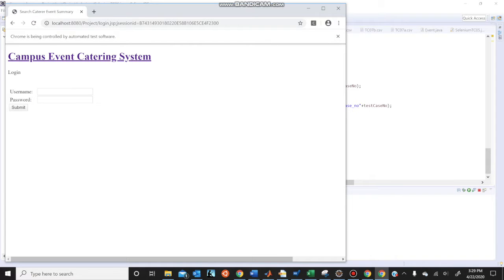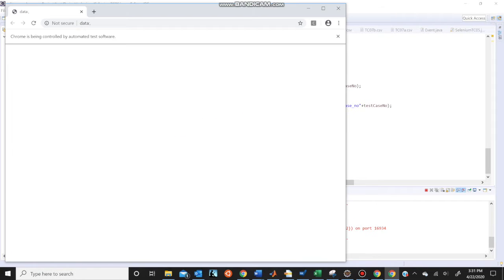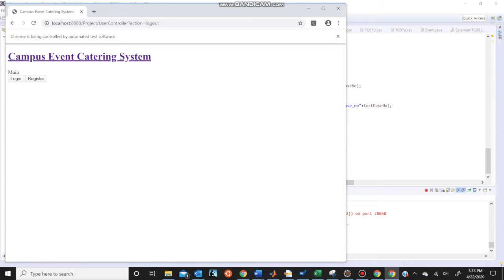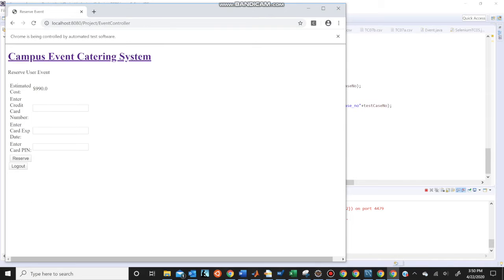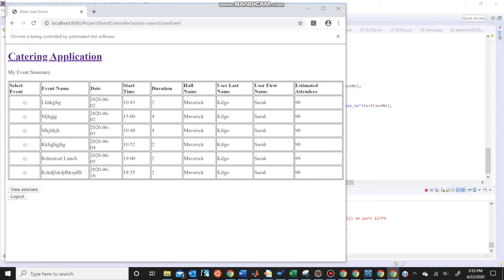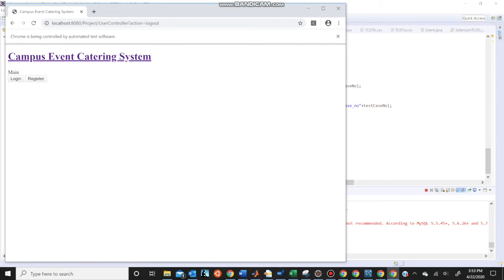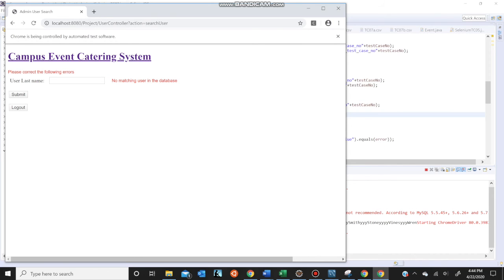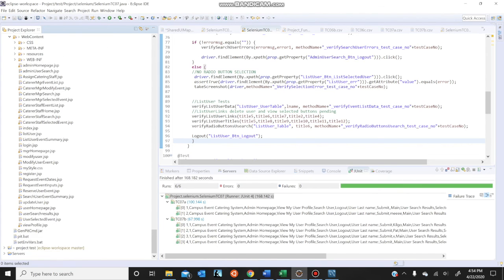CSE 6329 A05